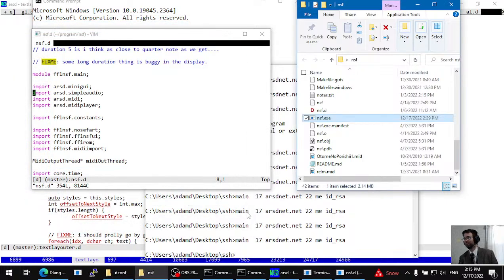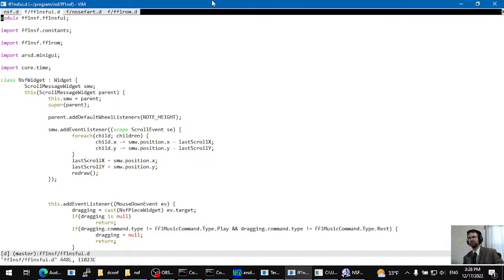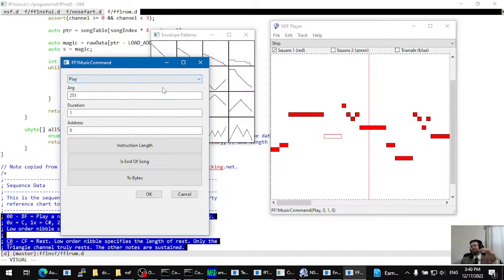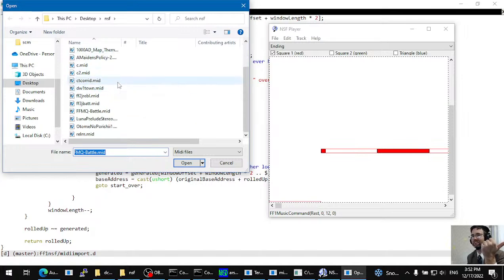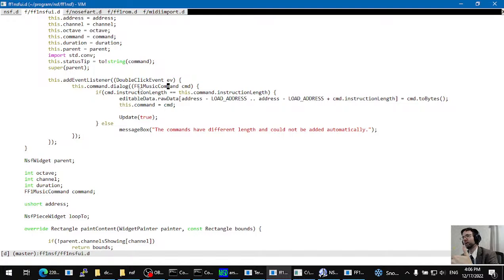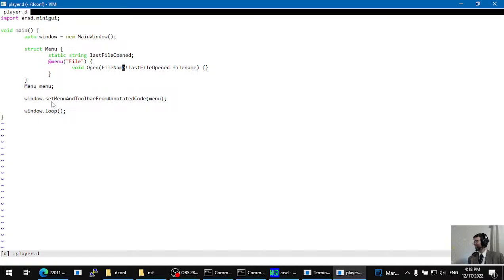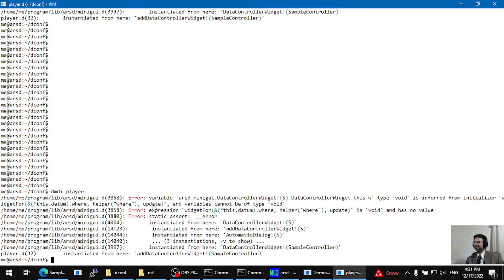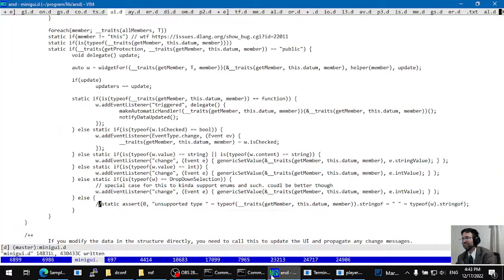DConf Online '22 - Livecoding Session - Adam D. Ruppe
Adam is back for his third DConf Online livecoding session. In 2020, he started work on a video game and continued it in 2021. What's he working on this year? Tune in to find out!